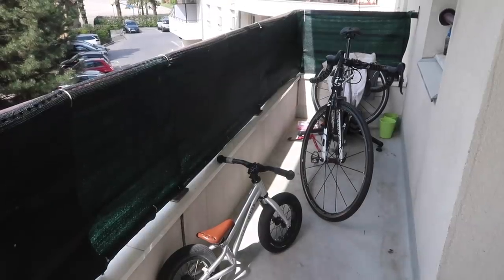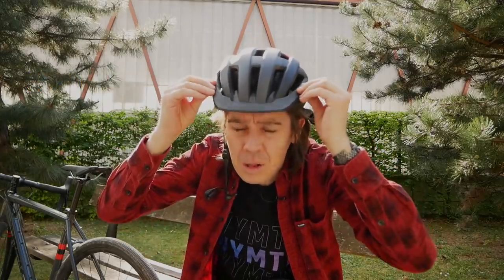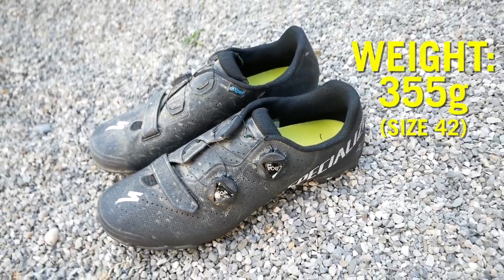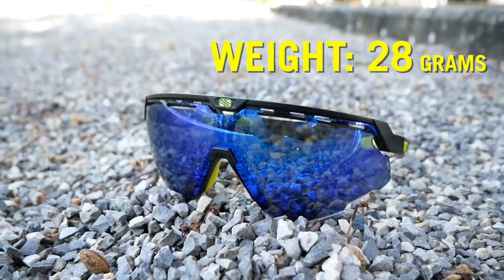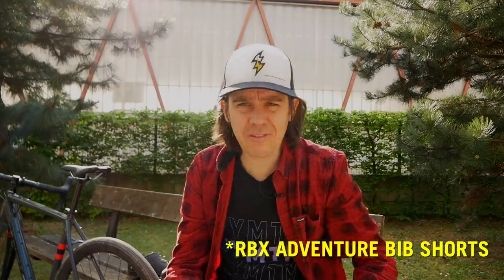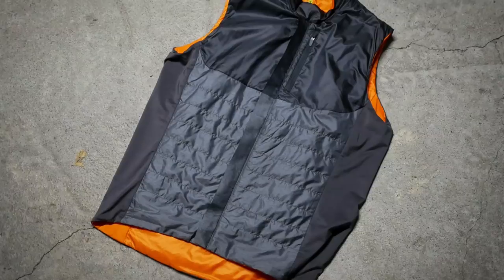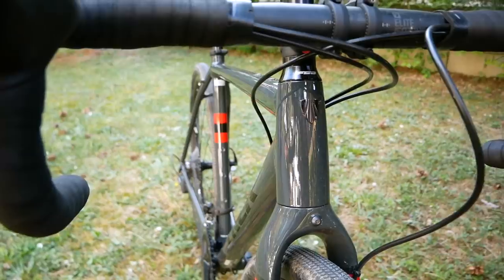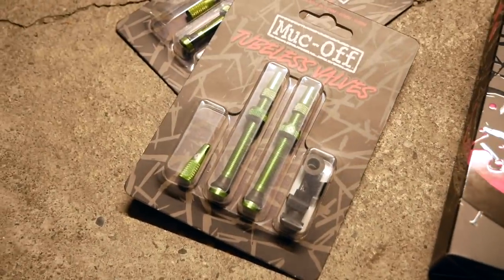Shoddy: The gravel gear I’d tell my mates to buy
This week instead of focusing on my balcony escapades I thought I'd rummage around my garage, a place that's sadly gathering dust. I thought I'd grab a few bits and pieces that I was enjoying using before we were confined to riding in the virtual world. Bits and pieces that I'm looking forward to dusting off and giving an airing once we're allowed out again.

And I've kept it to one theme, gravel. Because I think once we get outta this situation, we'll all want to escape, and gravel riding is pretty damn good for that.

I've tried not to pick items that will break the bank; there's no flashy carbon wheels or overly priced bars and stems, no top-tier helmets or stupidly marked up jackets. I've tried to keep to kit that sits somewhere in the middle of the market. Items I'd tell my mates to go out and buy. Stuff that should last the test of time, and gear that I hope is great for the bucks they're asking for.

Watch this week's episode of Shoddy and let me know what you think. Have I picked bits that don't break that bank, and grounded in what a real-world cyclist can or is happy to splash out on or am I well off the mark.